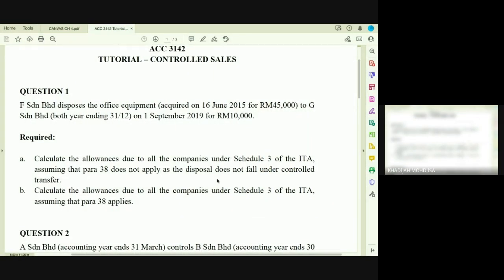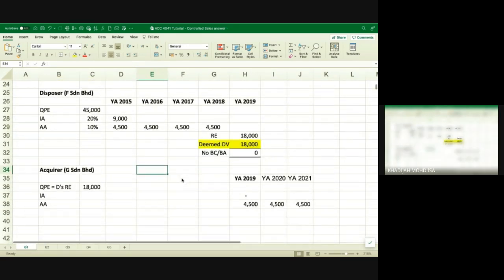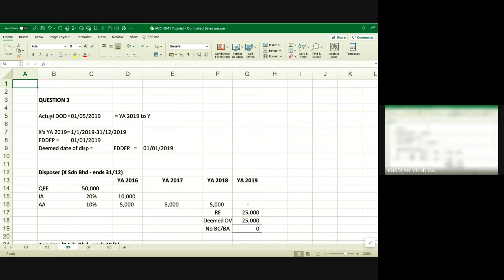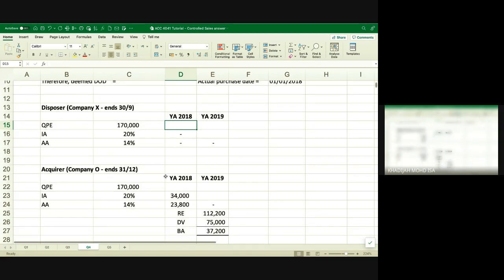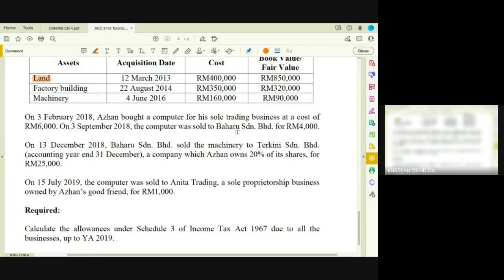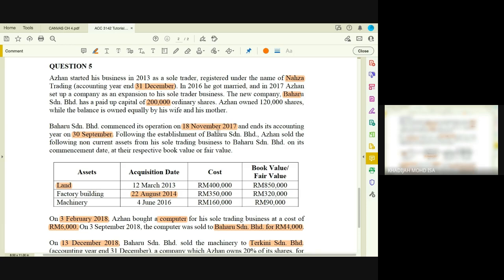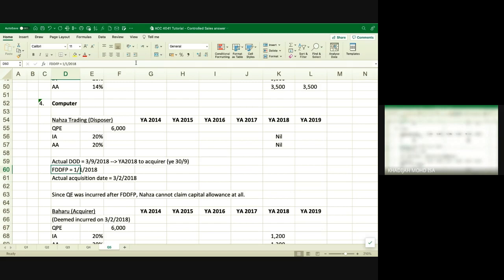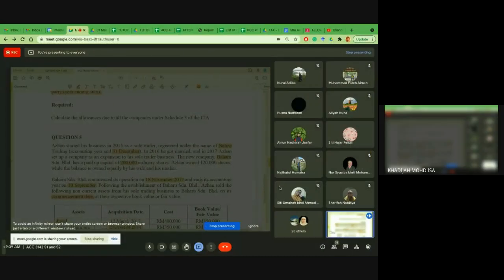Tutorial on Controlled Transfer